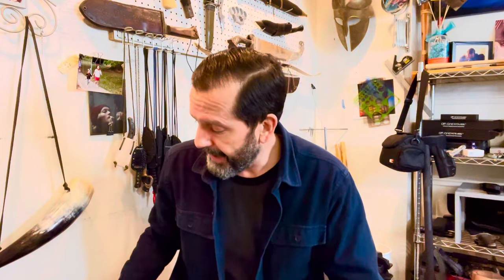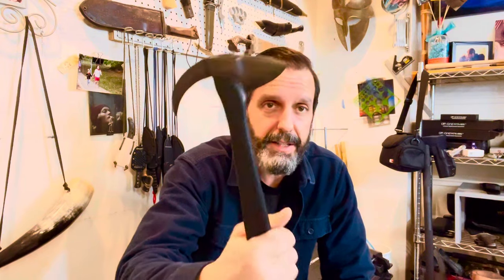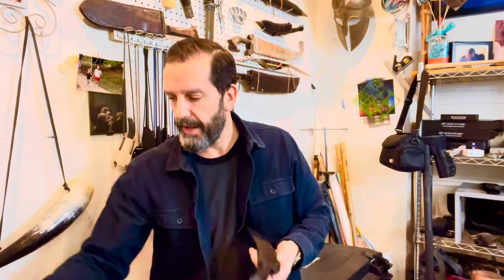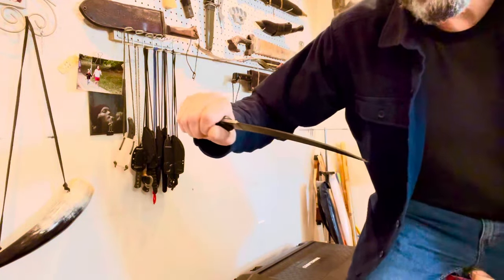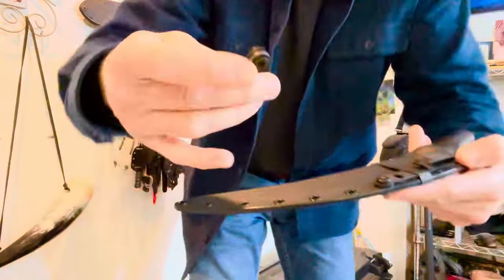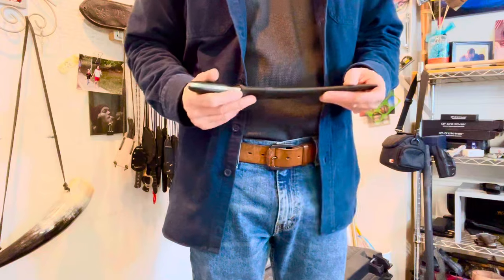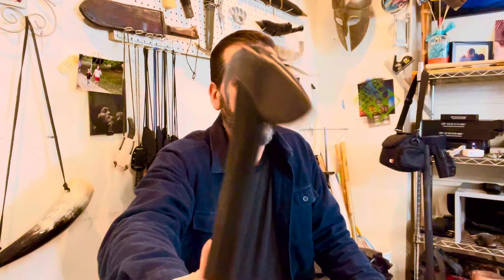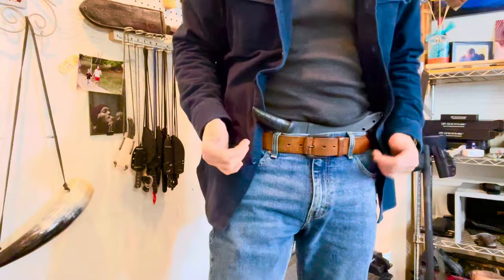The Love Handle by Wingard Wearables — Discreet Carry Fixed Blade Knife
I am honored to be one of the first to get a gander at Wingard Wearables’ first blade, the Love Handle. Designed by Zac Wingard to be a full-size EDC fixed blade that’s easy to carry due to its overall curve, and made by the Norman Tactical in Arizona. Zac Wingard of Wingard Wearables joined me on Episode 425 of The Knife Junkie Podcast

Each Wingard Wearable is made in America by skilled blacksmiths and bladesmiths.